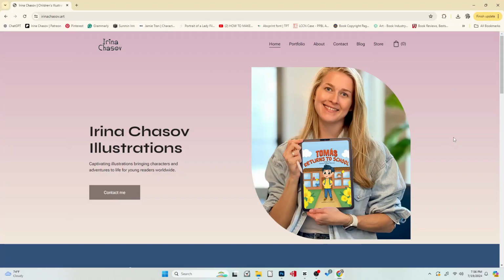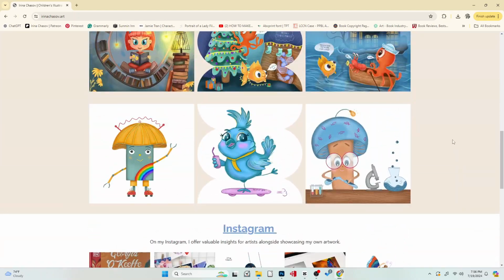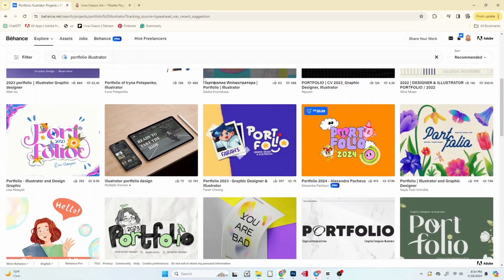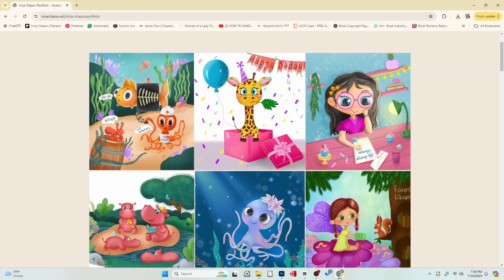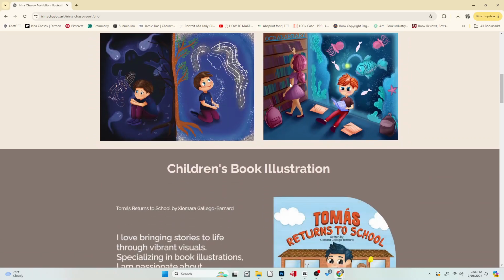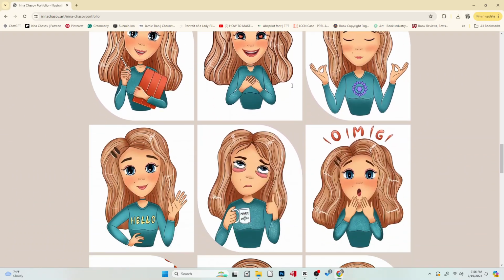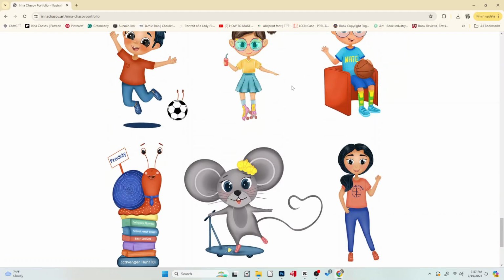How to Put Together Children's Illustrator Portfolio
What to put in your children's illustrator portfolio?
In this video, we'll start learning how to start building the perfect and effective illustrator portfolio and what are the essential elements of that portfolio.
I will share the tips with you and, in the meantime, you start collecting or making artwork for the portfolio. Later, we'll make a pdf portfolio and a Behance portfolio together.

Read about the most common mistakes we all make while working on Portfolio

CHAPTERS:
0:00 Let's Make a Portfolio
0:44 Portfolio Guide
0:57 What is an Illustrator Portfolio
1:38 How to be yourself in the portfolio
2:14 Variety & Strongest Work
3:36 Consistency
5:11 Additional Details
6:40 Feedback